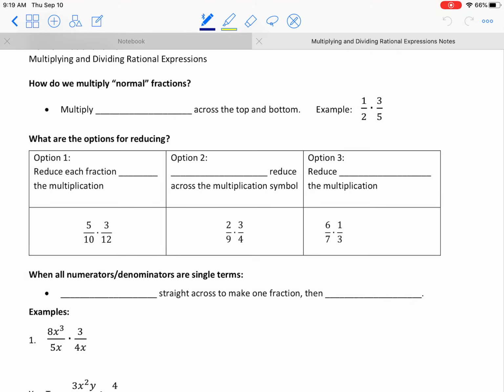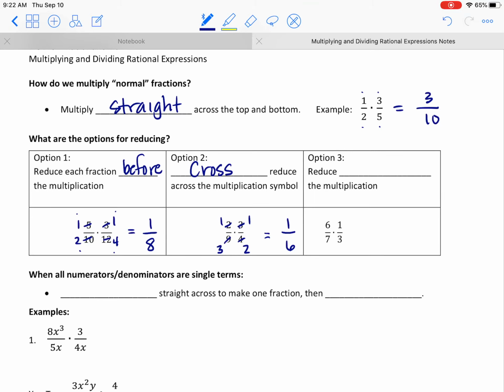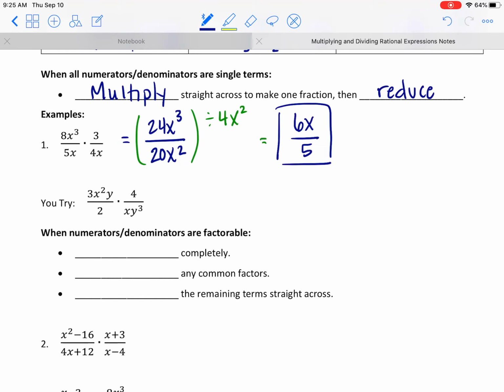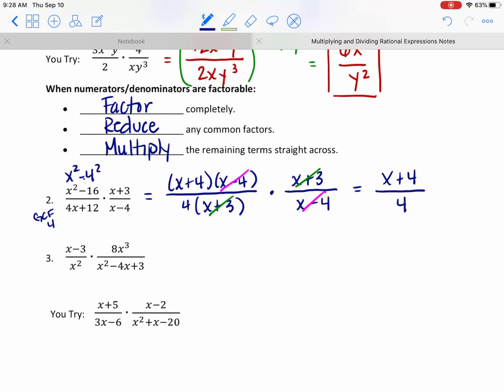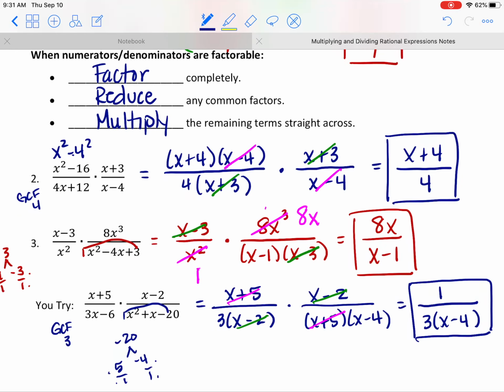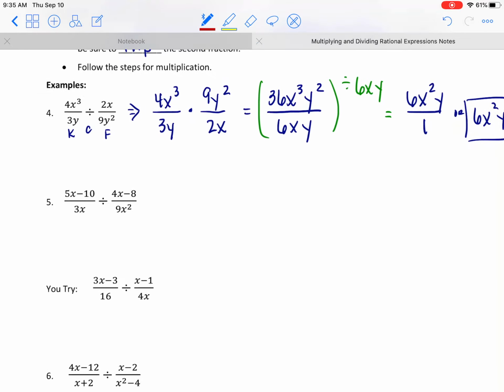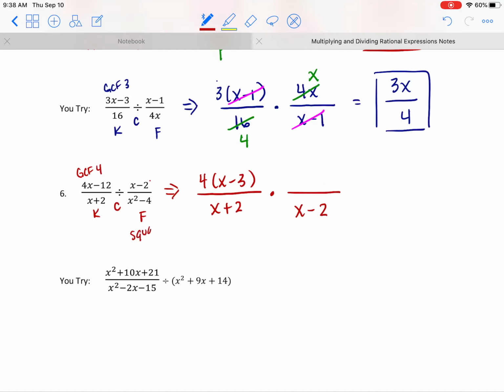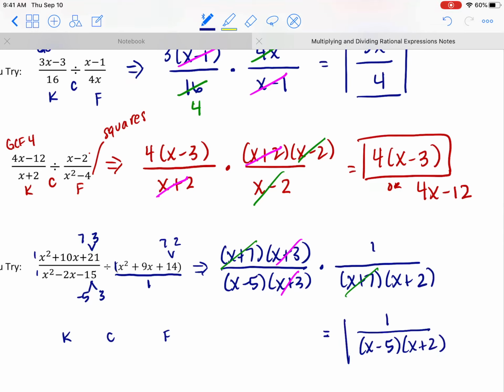Multiplying and Dividing Rational Expressions